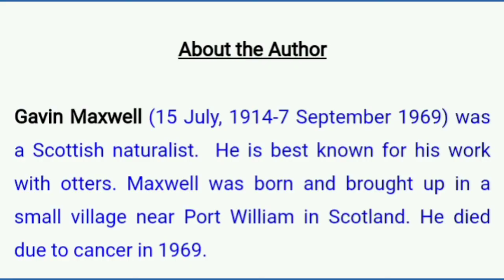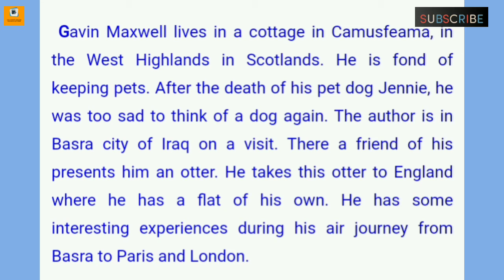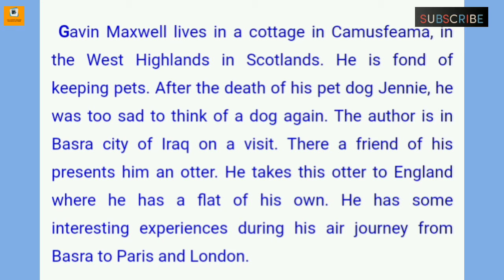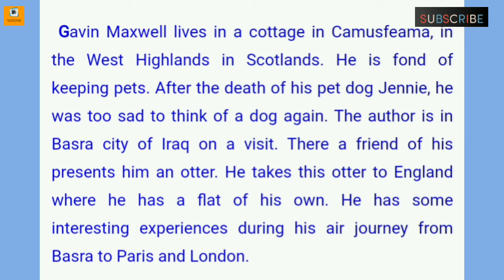About Gavin Maxwell on refference to Mijbil the Otter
Students in this video I have given a short description about the author Gavin Maxwell on reference to the story Mijbil the otter. I think this video will be infirmative.